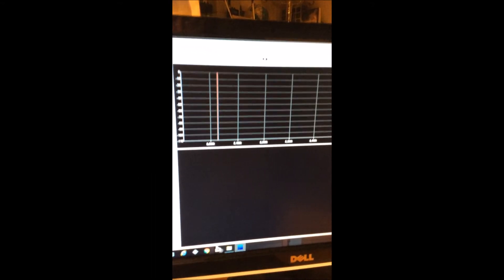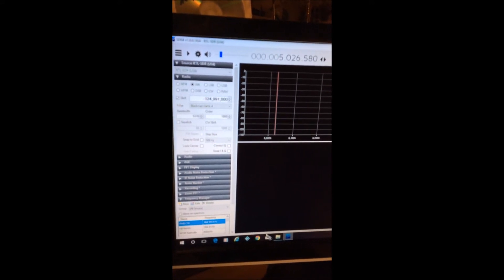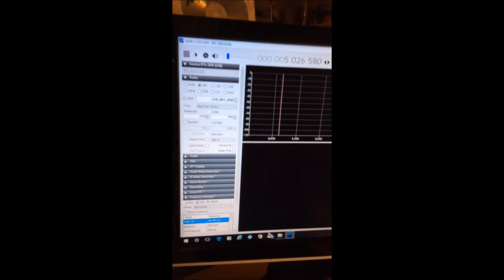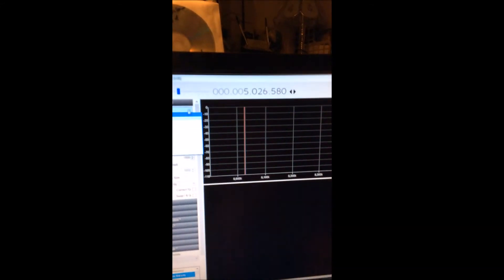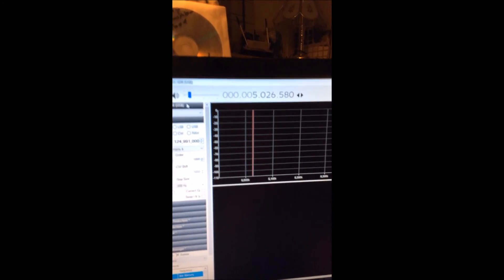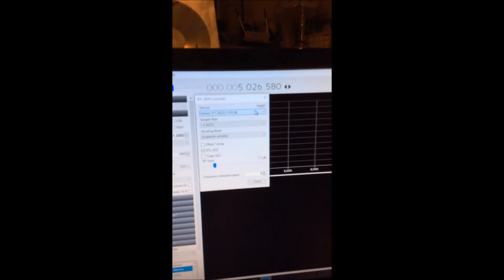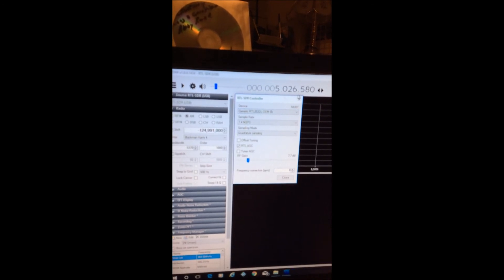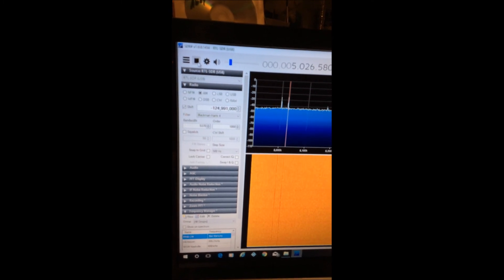RTL SDR# No Device found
After my windows 10 update,which took hours,I lost my USB driver for this device..Hope this saves you some time if you experience the same problem.
DONT FORGET TO RUN ZADIG FIRST!